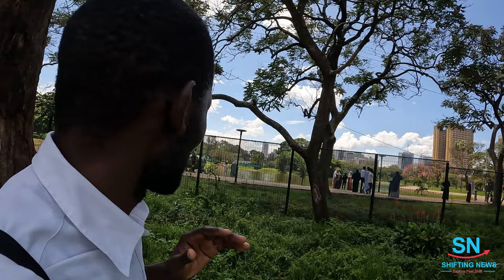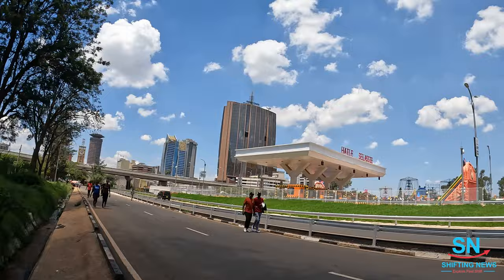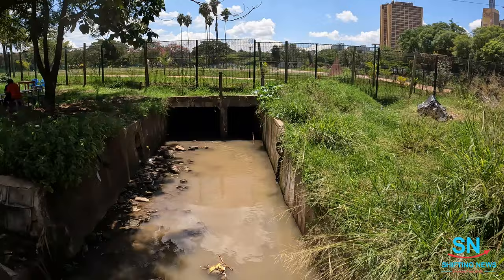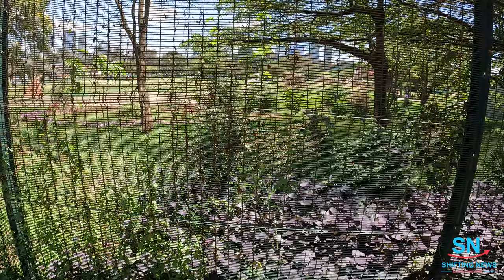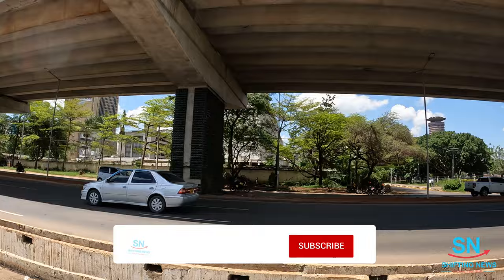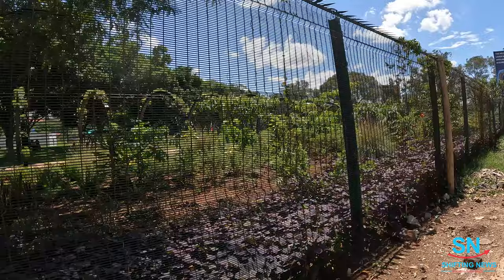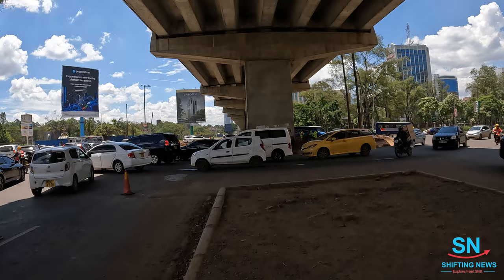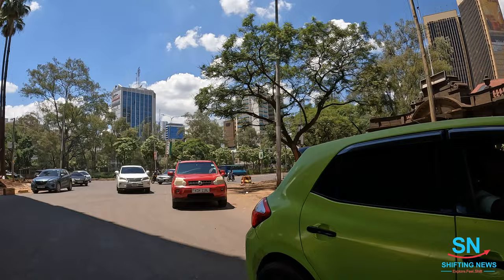World Class Uhuru Park is Open to Public | Entry is Free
Welcome all our local & international visitors to Uhuru Park. Nairobi's World Class Uhuru Park is open to public. Entry is free and everybody is happy. Operating hours are 8:30am - 5:00pm on weekdays and 9:30am - 5:00pm on weekends and public holidays. The rehabilitation of Uhuru Park in Nairobi was a project initiated by the Nairobi Metropolitan Services (NMS) to attain international standards.

You will need your National ID Card, Passport, or a valid Driving License to enter the world class recreational park with a new look (Uhuru Park) in Nairobi city center.

@martinvanevrah is included here, visit and support his channel.